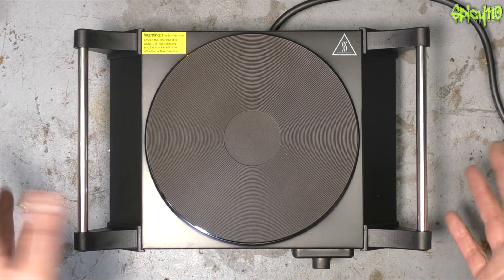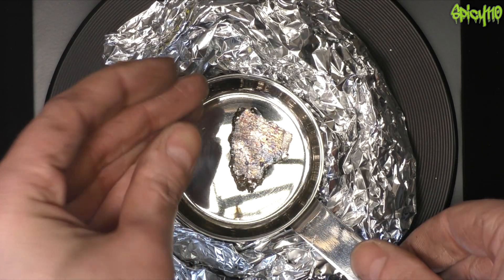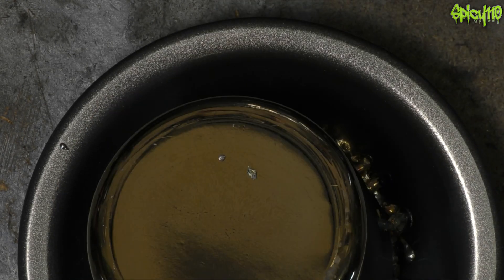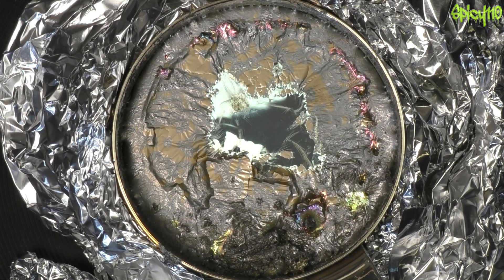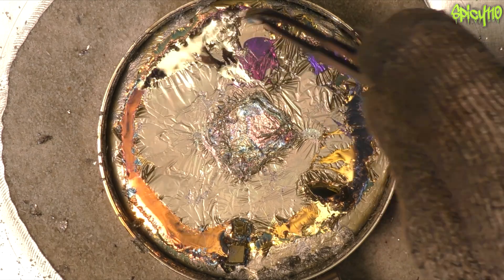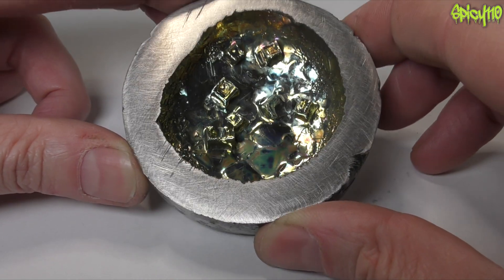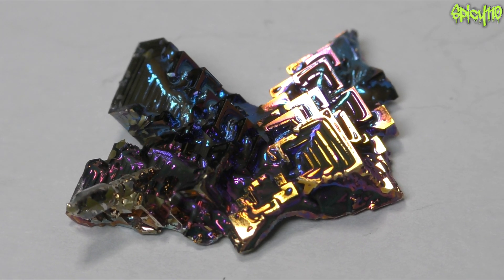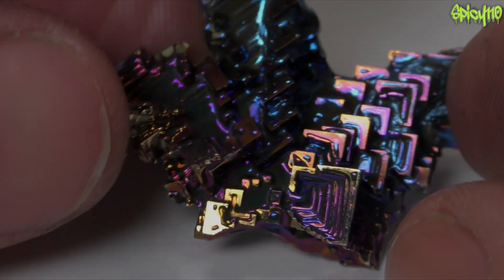Growing Better Bismuth Crystals!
After my first attempt to grow bismuth crystals I had some luck, in this episode I have new equipment to help me grow better Bismuth crystals. I think you might find this quite relaxing so sit back and enjoy!

CHANNEL SUPPORT

Videos 3 days early for $1 a month.

SOCIAL MEDIA

If you are interested in having product featured or sponsoring the channel.